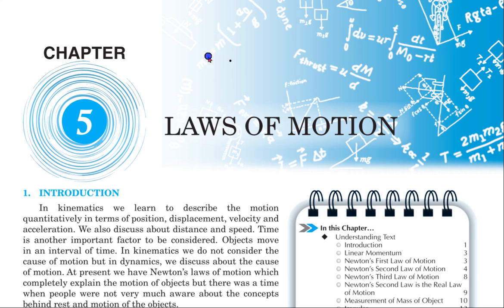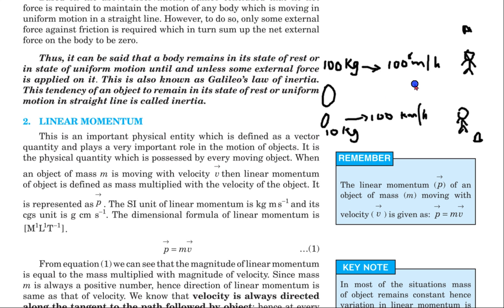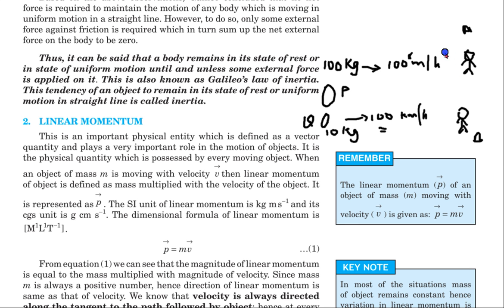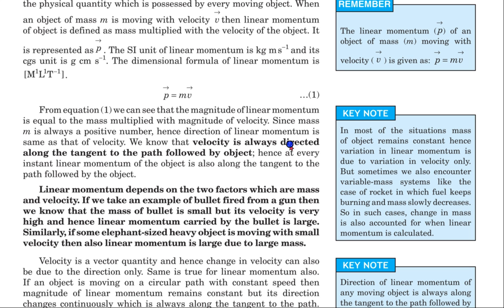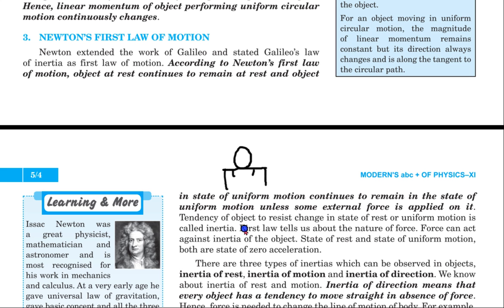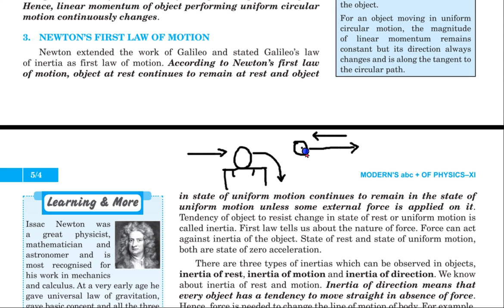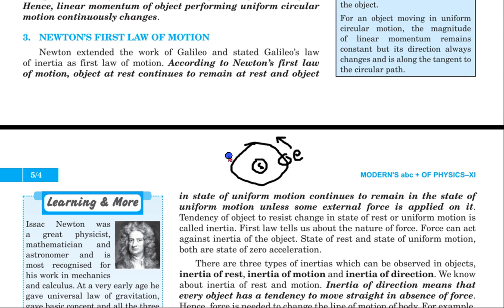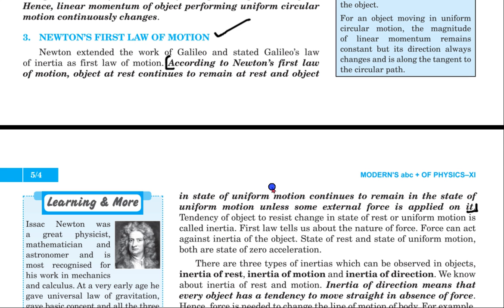First Law of Motion